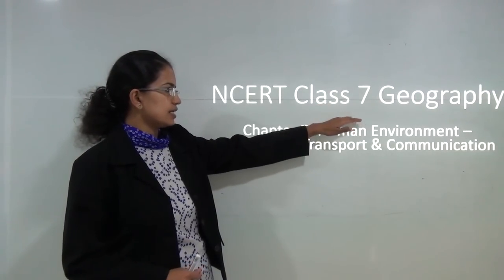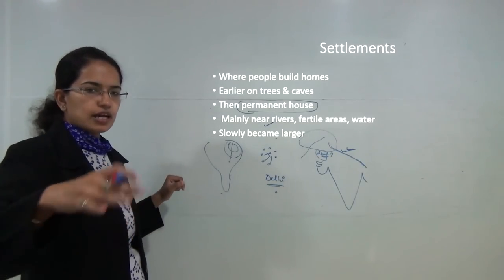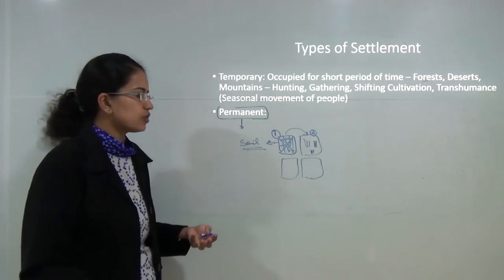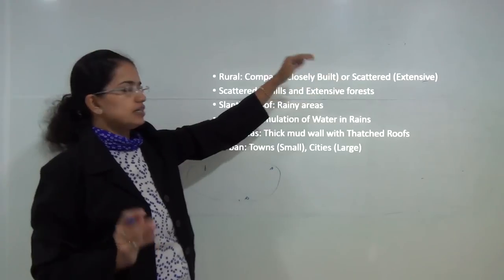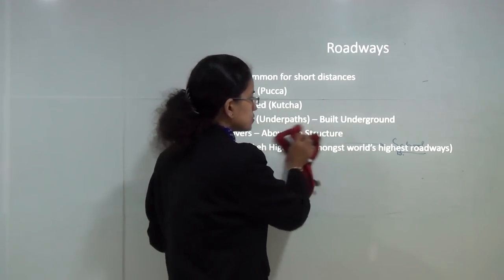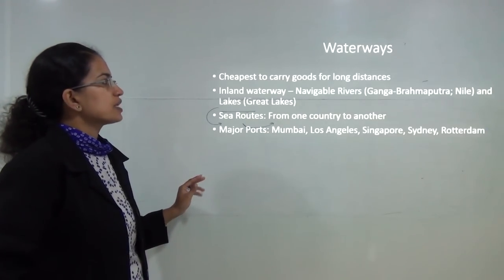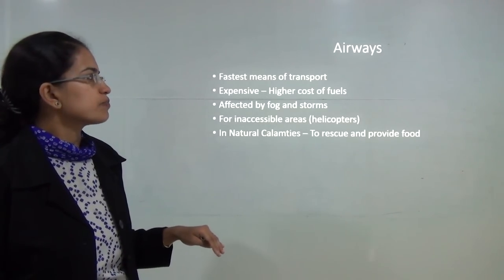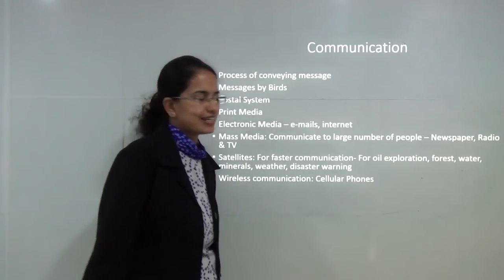NCERT Class 7 Geography Chapter 7: Human Environment Settlement Transport Communication | English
Dr. Manishika Jain in this video discusses NCERT Class 7 Geography Chapter 7: Human Environment Settlement Transport Communication

Mainly focusing on
Settlements
Where people build homes
Earlier on trees & caves
Then permanent house
 Mainly near rivers, fertile areas, water
Slowly became larger

Types of Settlement
Temporary: Occupied for short period of time – Forests, Deserts, Mountains – Hunting, Gathering, Shifting Cultivation, Transhumance (Seasonal movement of people)
Permanent:

Rural: Compact (Closely Built) or Scattered (Extensive)
Scattered in Hills and Extensive forests
Slanting Roof: Rainy areas
Stilts: Accumulation of Water in Rains
Hot Areas: Thick mud wall with Thatched Roofs
Urban: Towns (Small), Cities (Large)
Transport
Means by which people and goods move
Earlier – Walked and Animals Carried Goods (Donkeys, Mules, Camels & Bullocks; S. America – Llamas; Tibet - Yaks)
Later – Invention of Wheel
Roadways
Railways
Airways
Waterways

Roadways
Most common for short distances
Metalled (Pucca)
Unmetalled (Kutcha)
Subways (Underpaths) – Built Underground
Flyovers – Above the Structure
Manali- Leh Highway (Amongst world’s highest roadways)
Railways
Over long distances
Cheaper method
Steam Engine – Industrial Revolution
Diesel & Electric Engines
Superfast trains
India rail network is largest in Asia
Trans-Siberian Railway – Longest in World: From St. Petersburg to Valdivostok
Waterways
Cheapest to carry goods for long distances
Inland waterway – Navigable Rivers (Ganga-Brahmaputra; Nile) and Lakes (Great Lakes)
Sea Routes: From one country to another
Major Ports: Mumbai, Los Angeles, Singapore, Sydney, Rotterdam
Airways
Fastest means of transport
Expensive – Higher cost of fuels
Affected by fog and storms
For inaccessible areas (helicopters)
In Natural Calamties – To rescue and provide food
Communication
Process of conveying message
Messages by Birds
Postal System
Print Media
Electronic Media – e-mails, internet
Mass Media: Communicate to large number of people – Newspaper, Radio & TV

Chapters:
0:00 Introduction: NCERT Class 7 Geography Chapter 7: Human Environment Settlement Transport Communication
0:13 Settlements
2:45 Types of Settlement
2:57 Permanent
3:11 Temporary
5:53 Urban
6:11 Rural
7:05 Slanting Roof
7:26 Stilts
7:33 Hot Areas
7:53 Transport
9:29 Roadways
10:13 Railways
11:06 Waterways
12:32 Airways
13:30 Communication